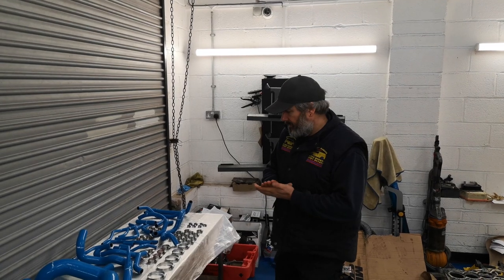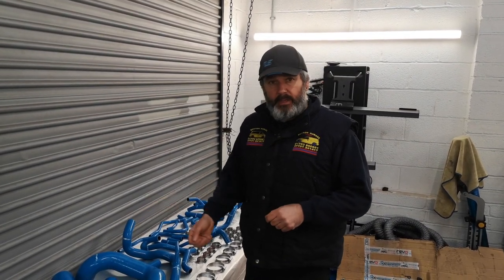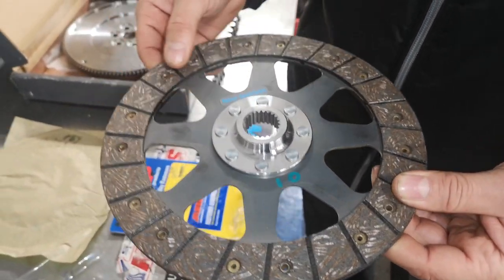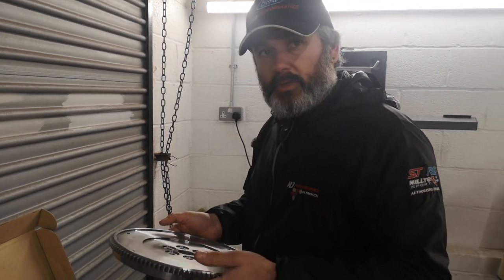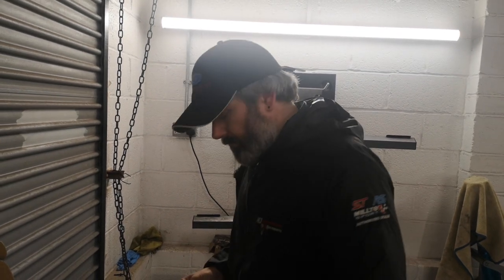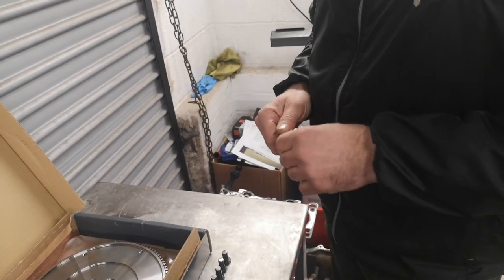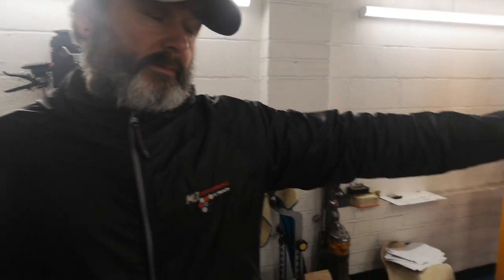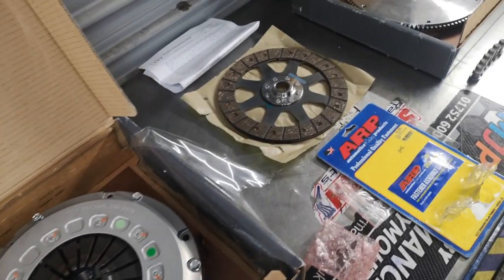RS 2.0L CONVERSION: PART 5! IT'S ALIVE! ENGINE REBUILD AND 1ST START!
FOR ALL YOUR FORD PERFORMANCE REQUIREMENTS PLEASE GIVE THE MJP TEAM A CALL ON:
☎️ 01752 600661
💰FINANCE AVAILABLE, SUBJECT TO STATUS